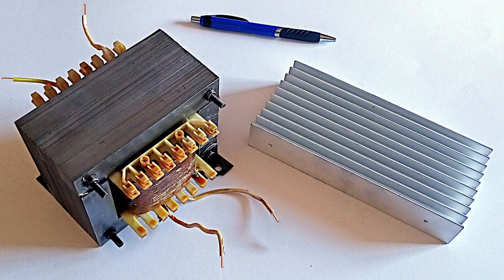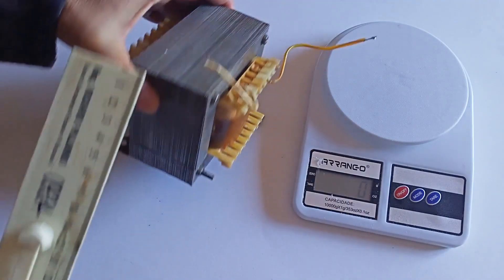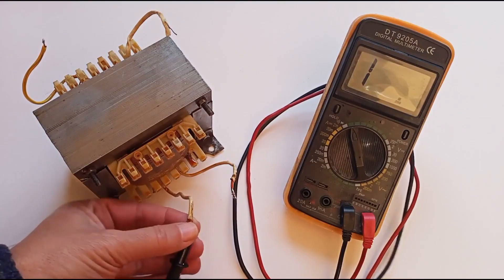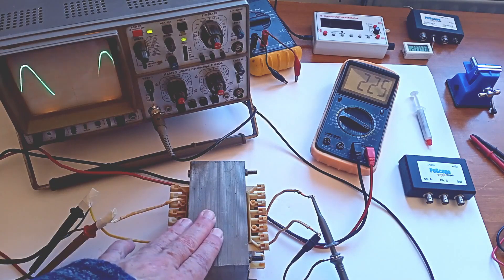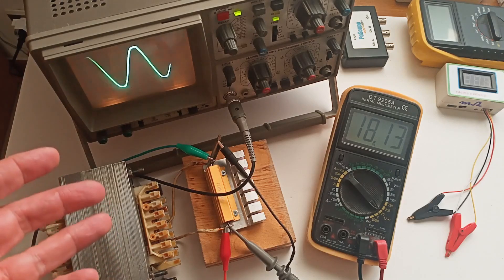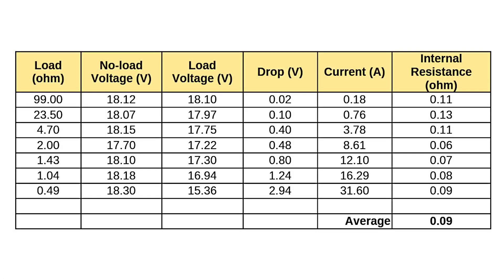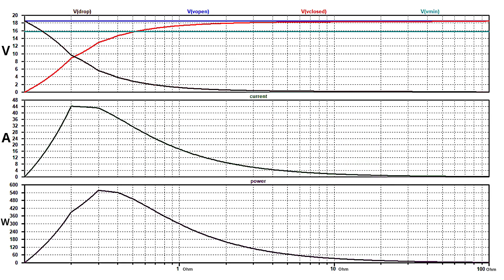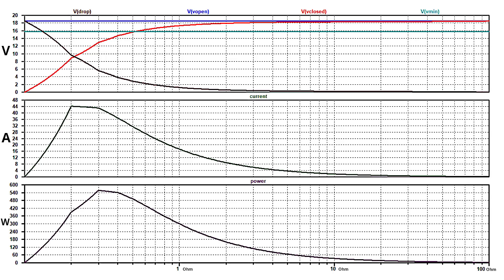PowerUP Circuit Lab, Episode 3: Practical Measurements for Small Power Transformers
This video demonstrates basic measurement techniques for evaluating small power transformers, essential devices for voltage conversion and circuit isolation. Covering mass, dimensions, resistance, inductance, voltage ratios, and internal resistance, the tests provide insights into transformer performance. Using precision tools like multimeters, ohmmeters, and inductance meters, we analyze primary and secondary windings, voltage drops under load, and power capacity. The final graphs illustrate safe operating limits, ensuring reliable transformer usage without excessive stress or overheating.